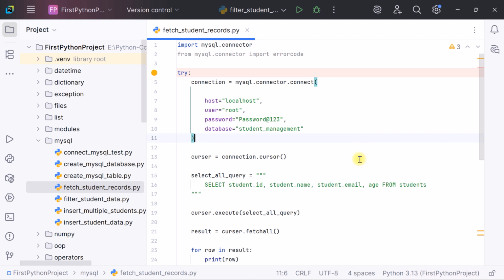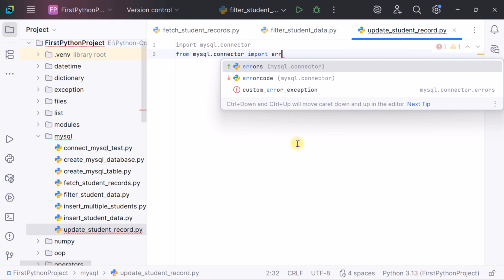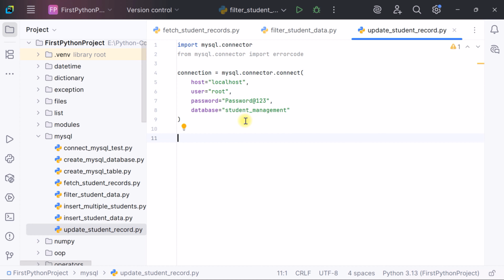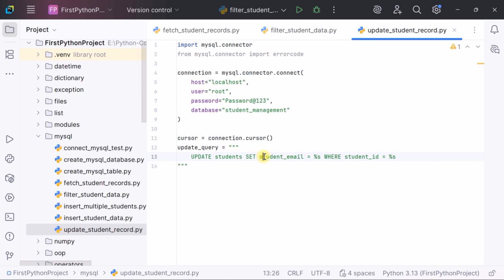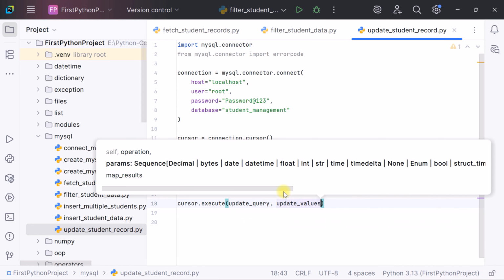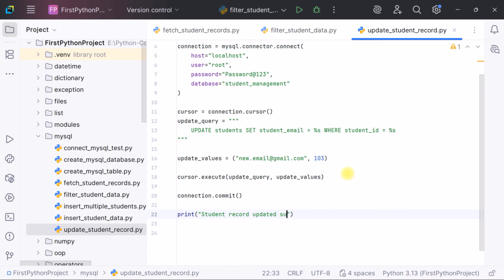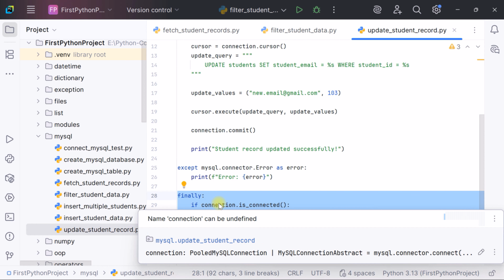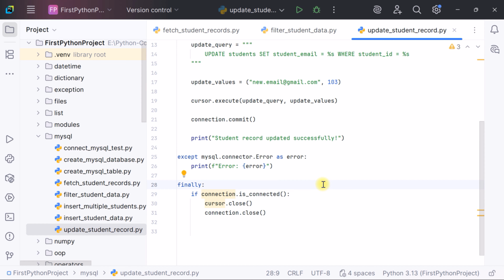Python MySQL — Update Table Records Using Python | Python MySQL Tutorial - Lecture #9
The UPDATE statement in SQL is used to modify the existing records in a table. Python, with its extensive library support, makes it easy to interact with MySQL databases and execute SQL queries. In this guide, we will use the mysql-connector-python library to execute UPDATE queries and modify data in a MySQL table.